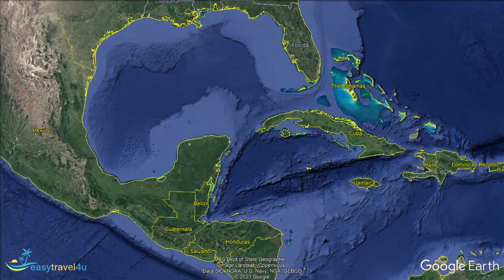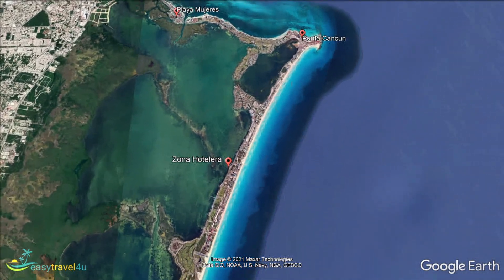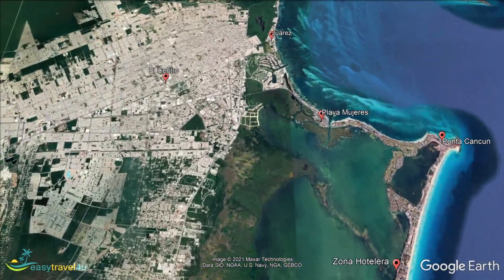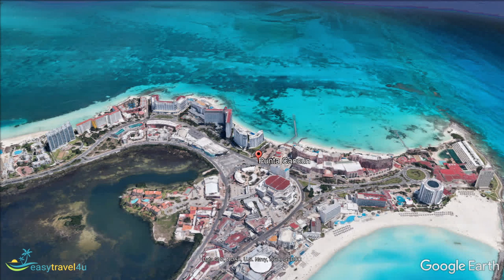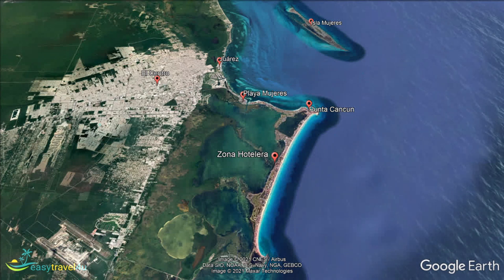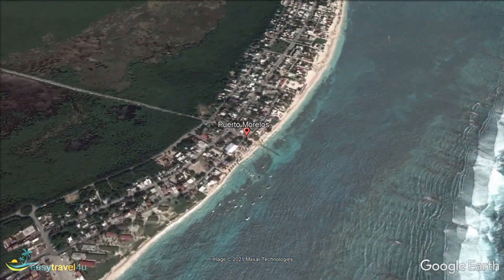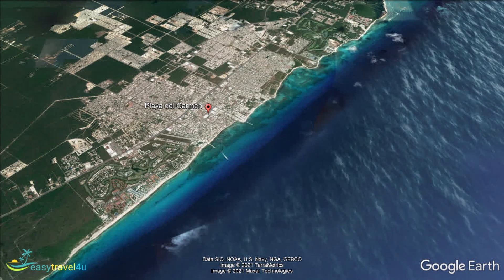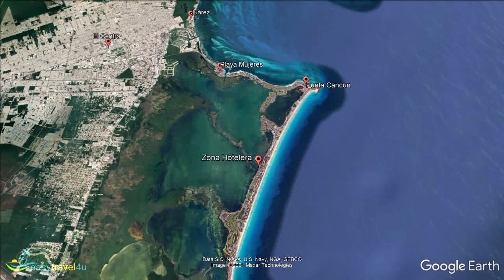Where to stay in Cancun: Best Areas to Stay in Cancun, Mexico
📌Where to stay in Cancun, Mexico? What are the best areas to stay in Cancun? It's a question that many people ask themselves when they are planning their trip. about the best places to stay in Cancun.
In the article, I mentioned the 9 best locations to stay in Cancun for hotels and accommodations:
📌 Zona Hotelera, the best area to stay in Cancun for first time visitors
📌 El Centro (Downtown Cancun), Where to stay in Cancun on budget
📌 Punta Cancún, where to stay in Cancun for nightlife
📌 Isla Mujeres, the best area to stay in Cancun for sightseeing
📌 Playa Mujeres, the most romantic area to stay in Cancun
📌 Puerto Juarez, a quiet area to stay in Cancun
📌 Puerto Morelos, the best area to stay in Cancun for the local vibe
📌 Cozumel, a great spot near Cancun for diving
📌 Playa del Carmen, stay near Cancun for diving and snorkeling